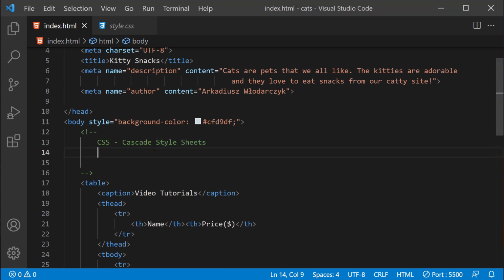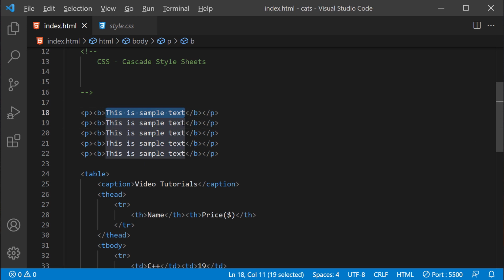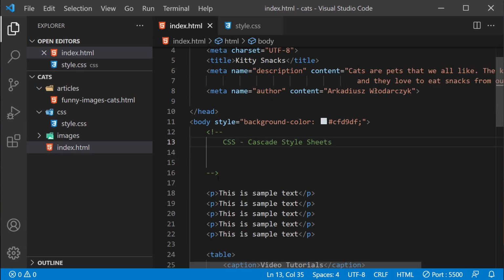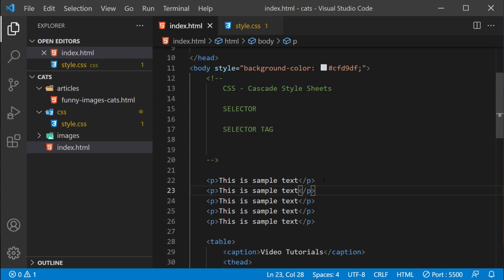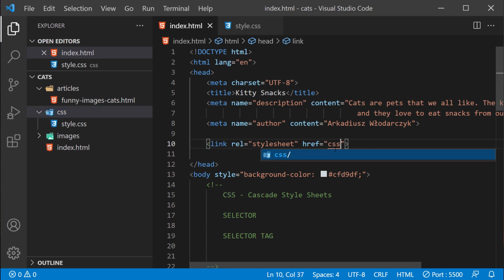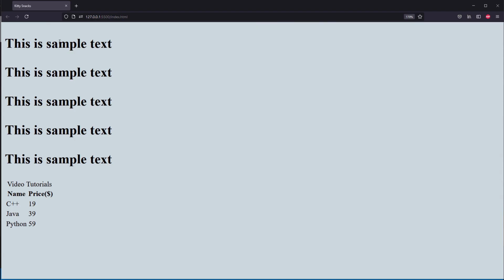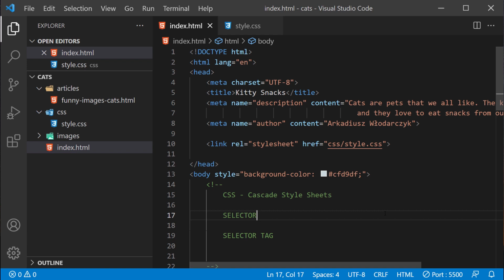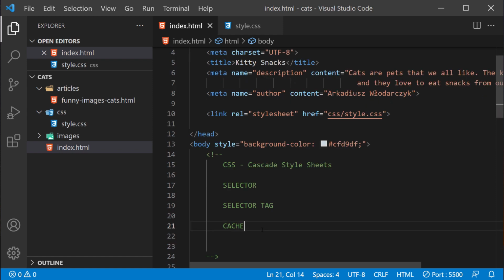What is CSS? What problem CSS solves?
In this lecture, we will discuss what CSS (Cascading Style Sheets) is and the problems it solves in the context of designing and styling websites. You'll learn why CSS is essential for creating attractive and responsive web pages and how it has influenced the development of web technologies. If you're a beginner programmer or web designer, this lecture is for you!